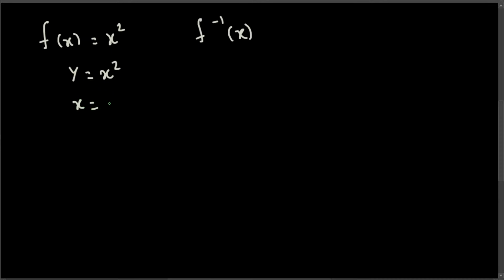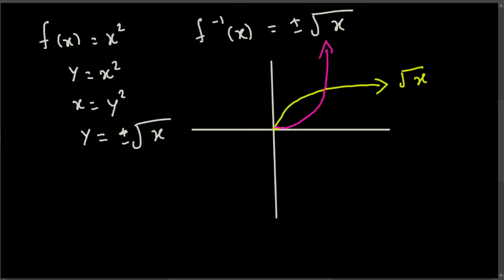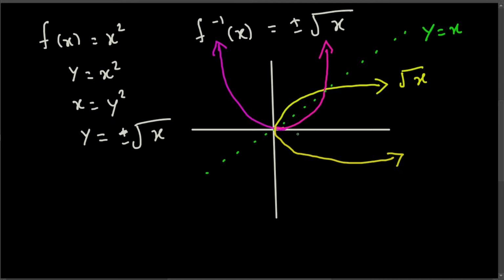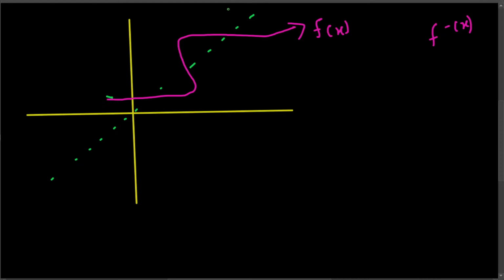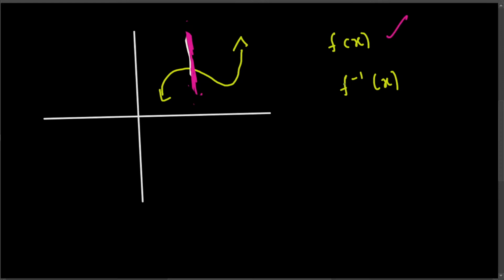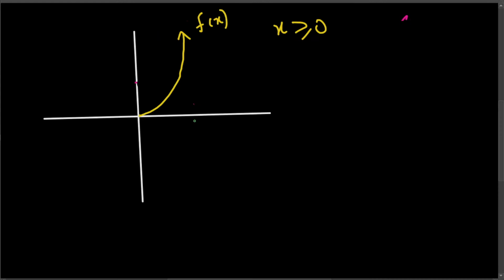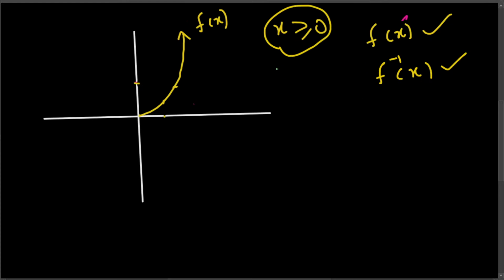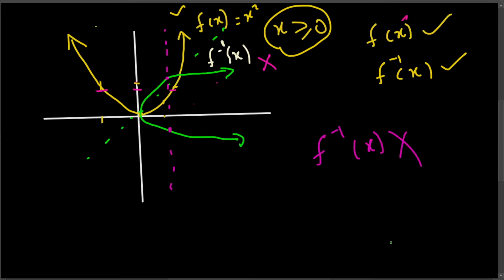Introduction to Inverse Functions - Part 2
This algebra video tutorial provides a basic introduction into inverse functions.  it explains how to find the inverse function by switching the x and y variables.  It also explains how to prove if two functions are inverses of each by checking to see if the composite functions of f(g(x)) and g(f(x)) are equal to x.  In addition, it explains how to graph the inverse function around the line y=x.  Finally, it highlights the difference between the vertical line test and the horizontal line test as it relates to one to one functions and inverse functions.  The vertical line test tells if a relation is a function.  The horizontal line test tells you if the function is one to one and if the inverse relation is a function.